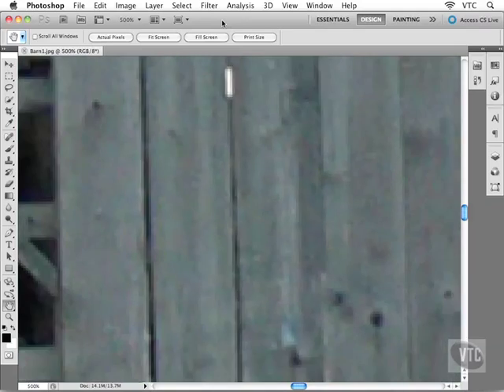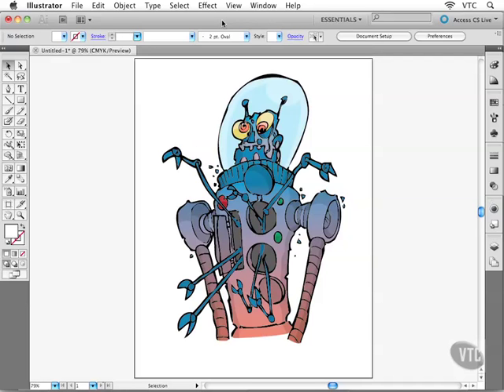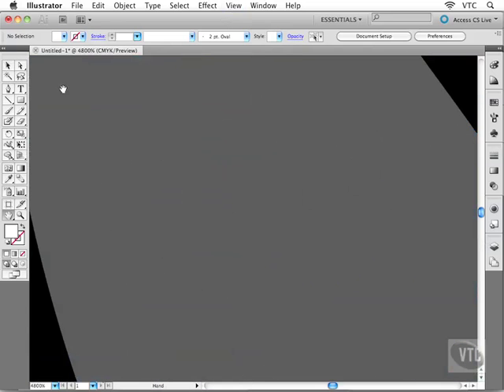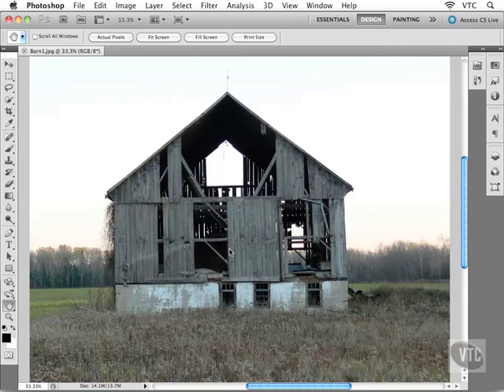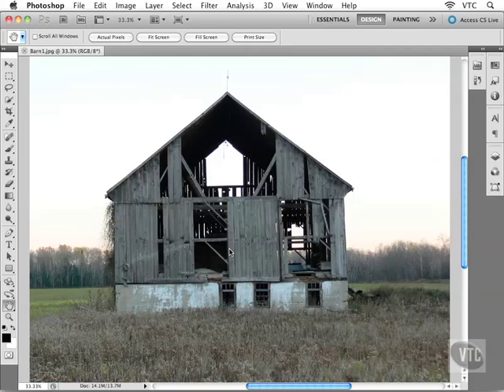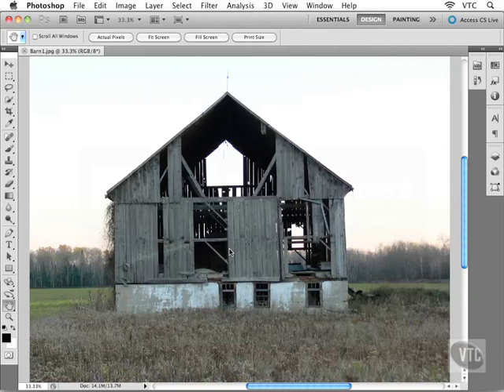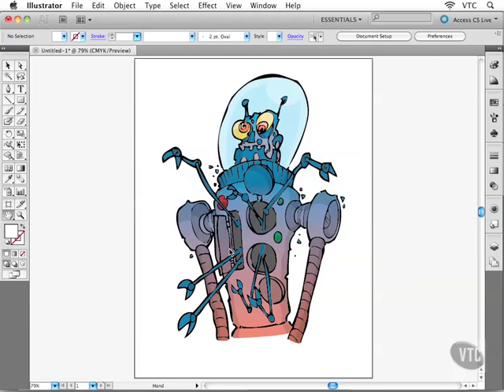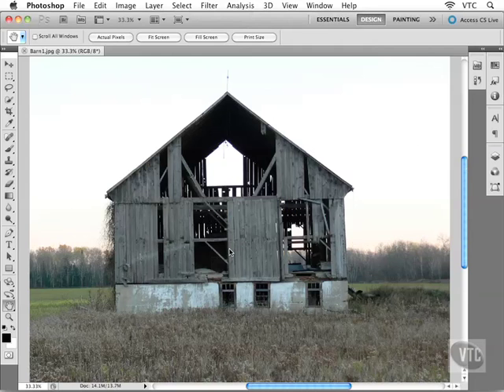0101 Understanding Raster Graphics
It's almost impossible to discuss graphics software without first establishing an understanding of the differences between the two major 2D graphic types: bitmap and vector images. This is an important lesson and often a tough one to grasp. If you work with graphics at all, it's bound to come up, so it's an important concept to understand. Let's start by talking about the more common type: bitmap images.
Facts About Bitmap Images

Bitmap images (also known as raster images) are made up of pixels in a grid. Pixels are picture elements; tiny dots of individual color that make up what you see on your screen. All these tiny dots of color come together to form the images you see. Most computer monitors display approximately 70 to 100 pixels per inch--the actual number depends on your monitor and screen settings.

To illustrate this, let's take a look at a typical desktop icon such as the one shown in the image here. The icons on your desktop are typically 32 by 32 pixels. In other words, there are 32 dots of color going in each direction. When combined, these tiny dots form an image. The icon shown in the upper right corner of this example is a typical desktop icon at screen resolution. As you can see, when you enlarge the icon, as I have in this example, you can clearly see each individual square dot of color. Note the that white areas of the background are still individual pixels, even though they appear to be one solid color.

Bitmap images are resolution dependent. Resolution refers to the number of pixels in an image and is usually stated as dpi (dots per inch) or ppi (pixels per inch). Bitmap images are displayed on your computer screen at screen resolution: approximately 100 ppi. However, when printing bitmaps, your printer needs much more image data than a monitor. In order to render a bitmap image accurately, the typical desktop printer needs 150-300 ppi. If you've ever wondered why your 300 dpi scanned image appears so much larger on your monitor, this is why. For more in-depth information about resolution, scanning, and printing bitmap images, refer to my article Getting Started Scanning.

Because bitmaps are resolution dependent, it's difficult to increase or decrease their size without sacrificing a degree of image quality. When you reduce the size of a bitmap image through your software's resample or resize command, you must throw away pixels. When you increase the size of a bitmap image through your software's resample or resize command, the software has to create new pixels. When creating pixels, the software must estimate the color values of the new pixels based on the surrounding pixels. This process is called interpolation.
Did you notice in the paragraph above, I specifically talked about resizing images "through your software's resample or resize command"? I want to make the distinction between this method of resizing versus zooming in and out, or dragging the edges of your images in a page layout program to resize it. This type of resizing is more accurately called scaling. Scaling an image does not effect the image permanently. In other words, it does not change the number of pixels in the image. However, if you scale a bitmap image to a larger size in your page layout software, you are going to see a definite jagged appearance. Even if you don't see it on your screen, it will be very apparent in the printed image. Scaling a bitmap image to a smaller size doesn't have any effect; in fact, when you do this you are effectively increasing the ppi of the image so that it will print clearer.
Common bitmap formats include:
• BMP
• GIF
• JPEG, JPG
• PNG
• PCX
• TIFF
• PSD (Adobe Photoshop)

Popular bitmap editing programs are:
• Microsoft Paint
• Adobe Photoshop
• Corel Photo-Paint
• Corel Paint Shop Pro
• The GIMP

All scanned images are bitmaps, and all images from digital cameras are bitmaps.

Converting between bitmap formats is generally as simple as opening the image to be converted and using your software's Save As... command to save it in any other bitmap format supported by your software.

Bitmap images in general do not inherently support transparency. A couple of specific formats--namely GIF and PNG--support transparency. In addition, most image editing programs support transparency, but only when the image is saved in the software program's native format. A common misconception is that the transparent areas in an image will remain transparent when an image is saved to another format or copied and pasted into another program. That just doesn't work; however, there are techniques for hiding or blocking out areas in a bitmap that you intend to use in other software. For more information about retaining transparency in bitmap images, see Transparency from Here to There.